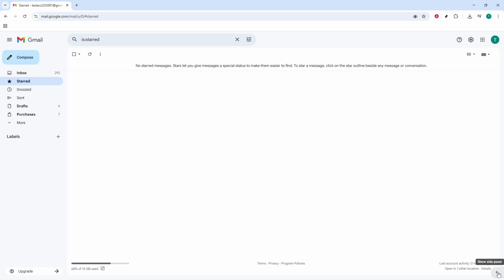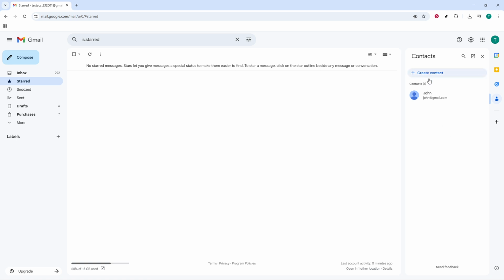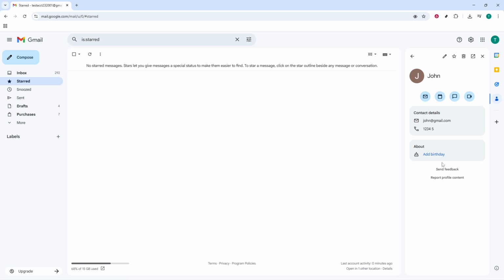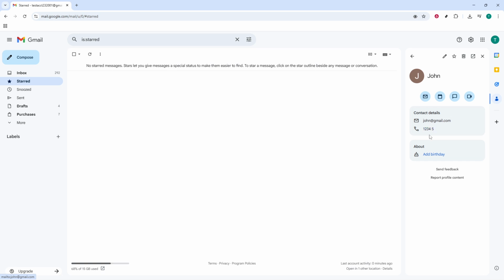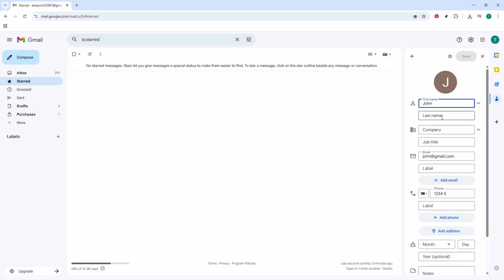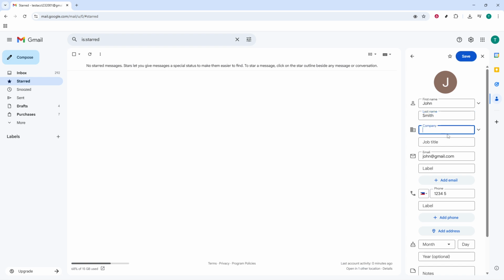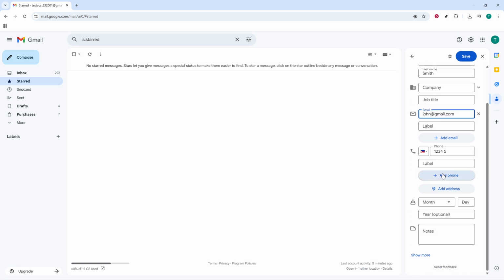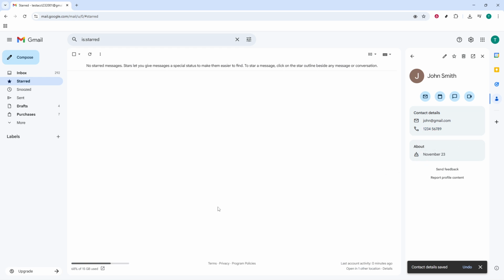How To Edit A Contact's Information (2026 Guide)